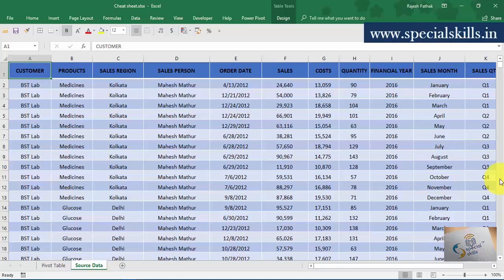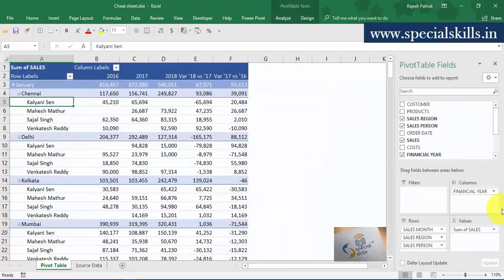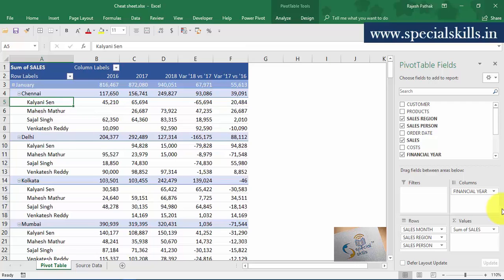Calculated Field vs Calculated Item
In this video tutorial you will learn about calculated field versus calculated item in Excel pivot tables.